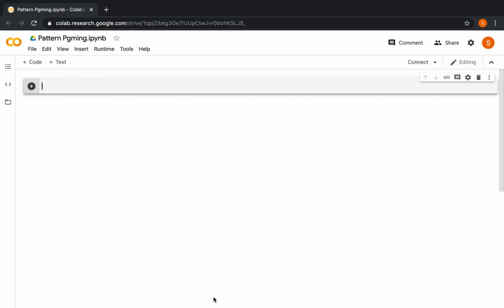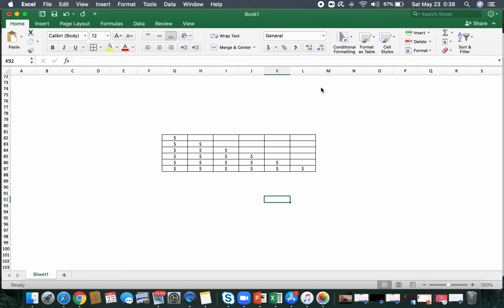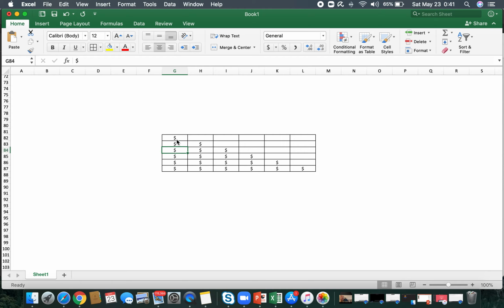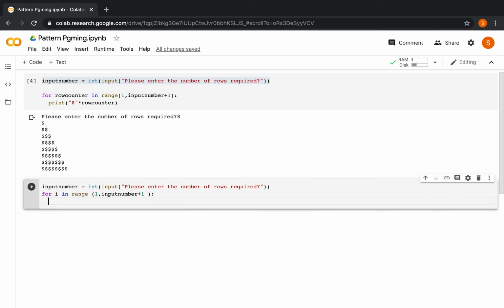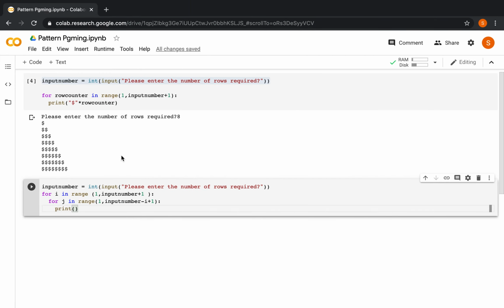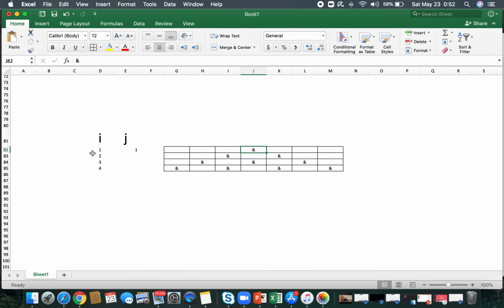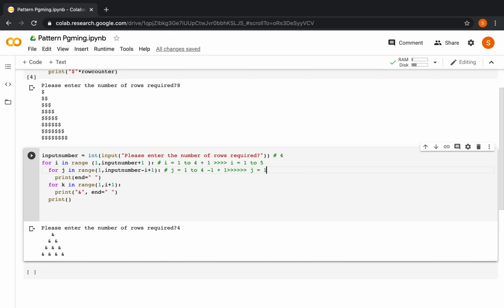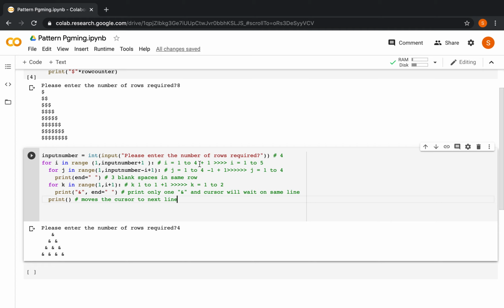Pattern Programming with Python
Hi Eclectic Mindz,
Every week our team will upload one video on python programming or python concepts. This video will give you a kick start on how to draw pattern using python language. It covers each step in details, so that its easy to follow and implement .

We would love to know your feedback/suggestion on this video and will improve in forth coming video